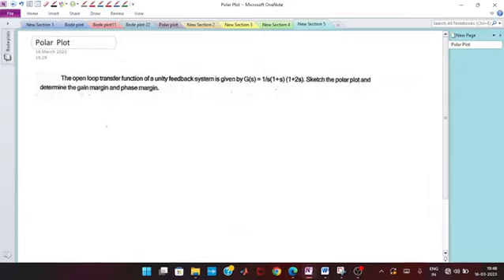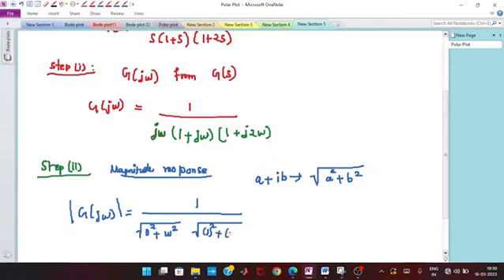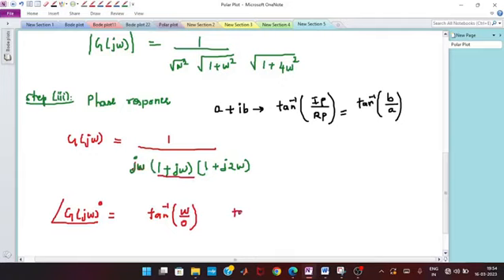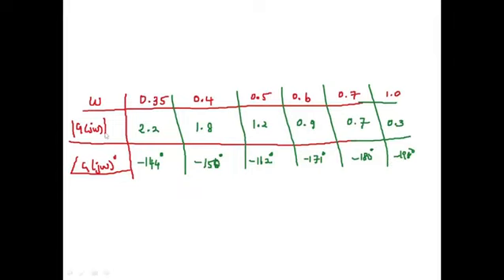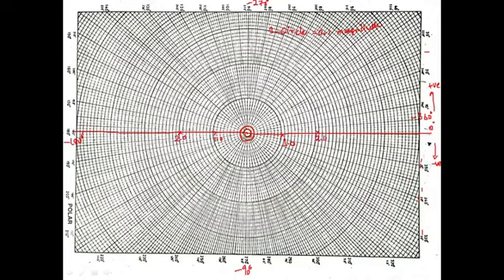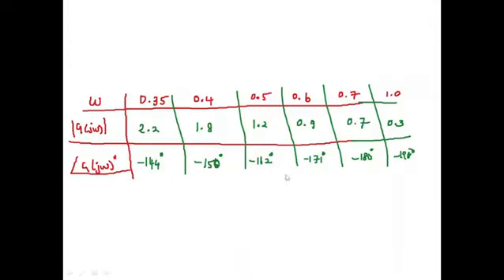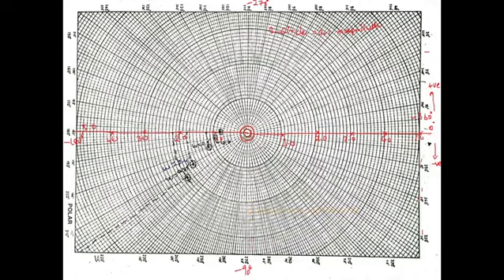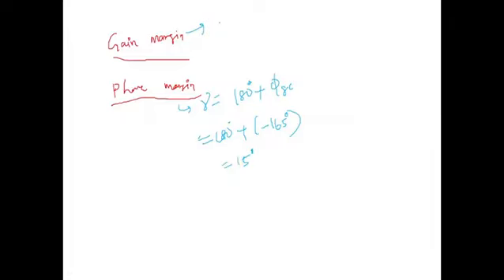Polar Plot solved problems-1